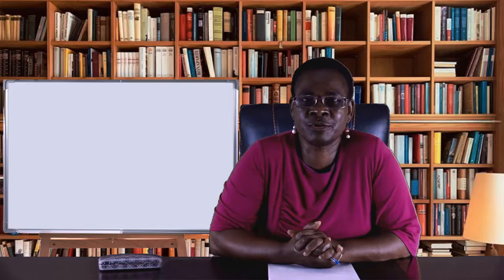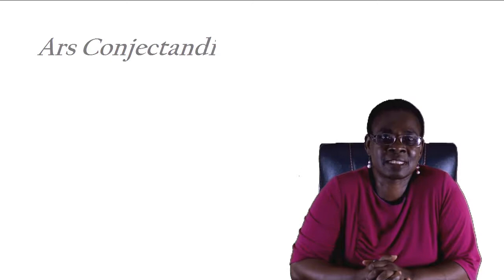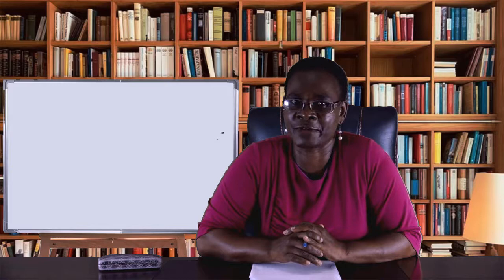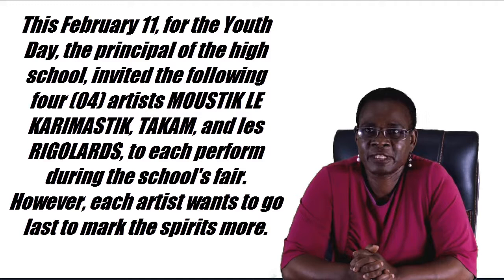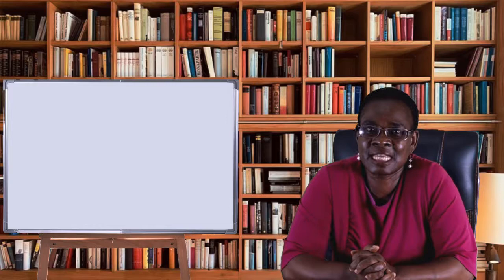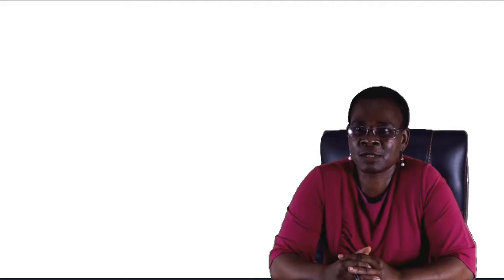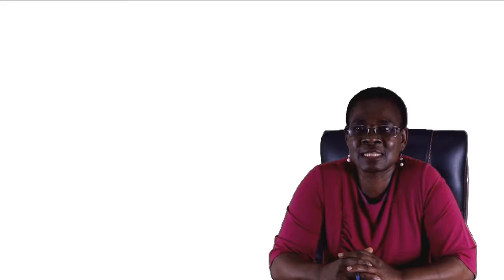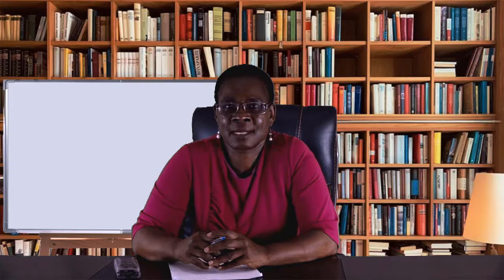AIMS TTP M4TU2 COMBINATORY ANALYSIS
This Training Unit provides a summary of the concepts of Permutations and Combination.
The teacher uses real life examples and a variety of strategies and activities to establish links between real life situations and concepts of permutations and combinations. To demonstrate their understanding of teaching strategies and mathematical concepts, teachers will prepare and deliver similar participatory and engaging lessons.